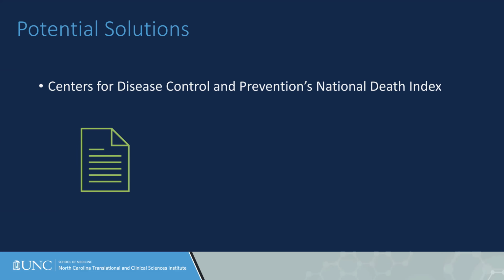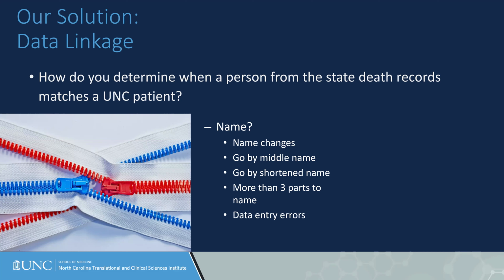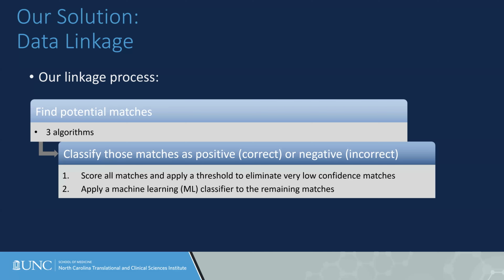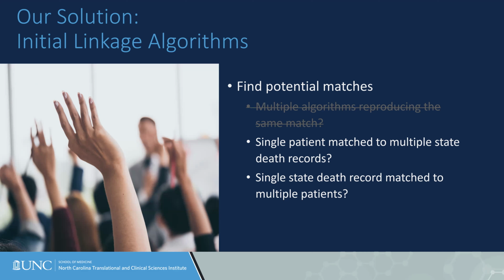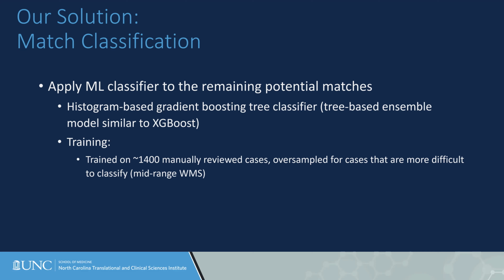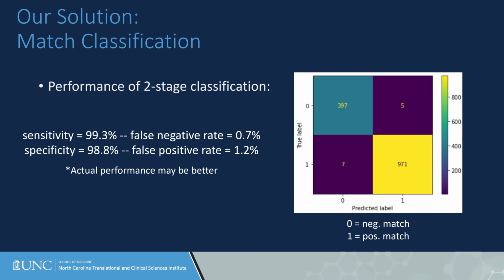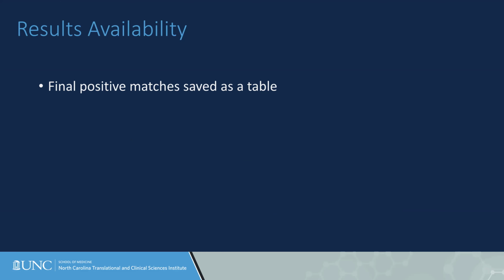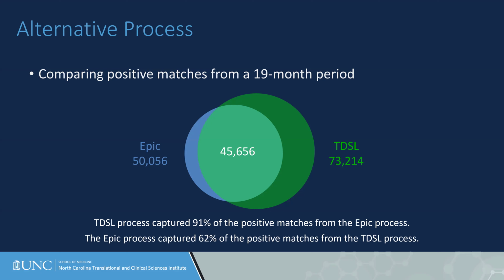2024-2-20 State Death Data Linkage